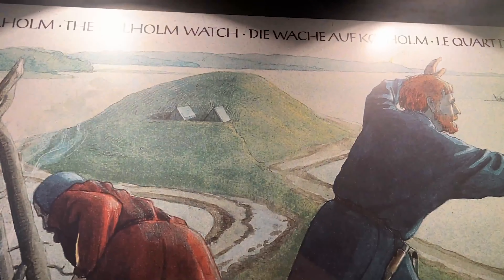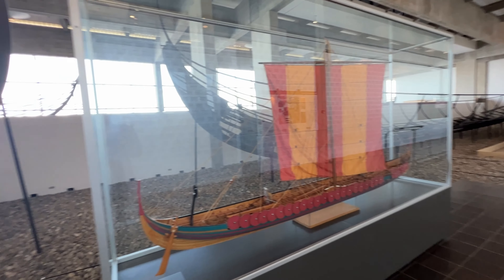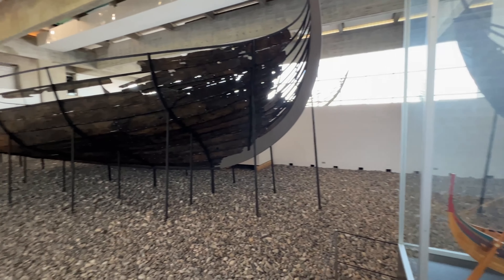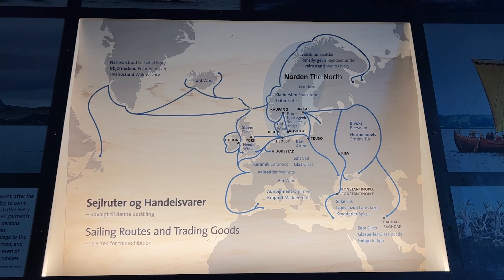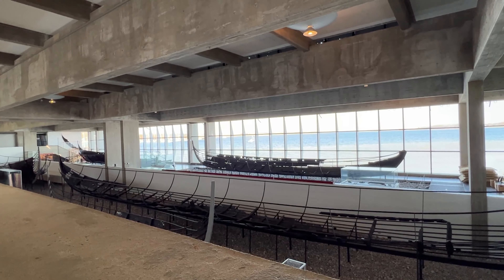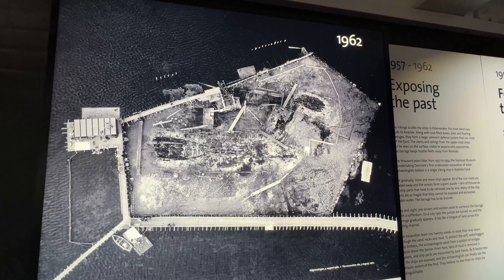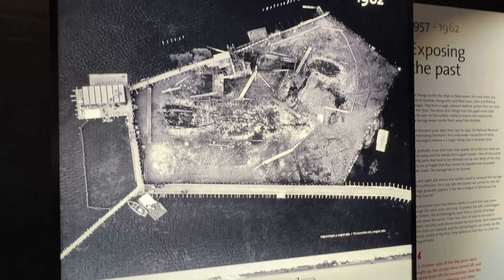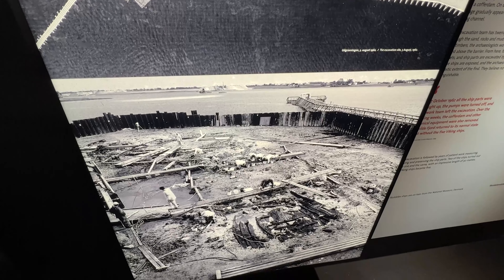Roskilde Viking Ship Museum: Visiting Copenhagen, Denmark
We spent a few hours at the Roskilde Viking Ship Museum, exploring the ships, eating the Viking food, and walking around the town of Roskilde.